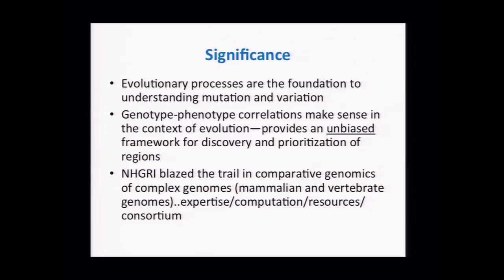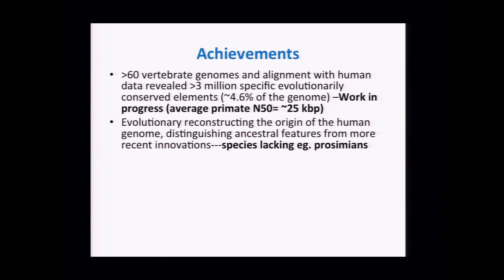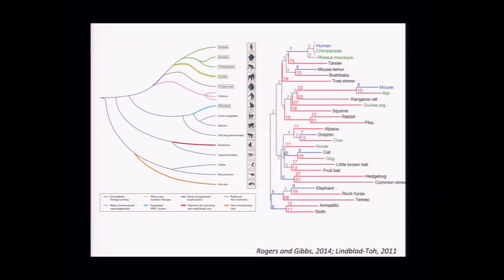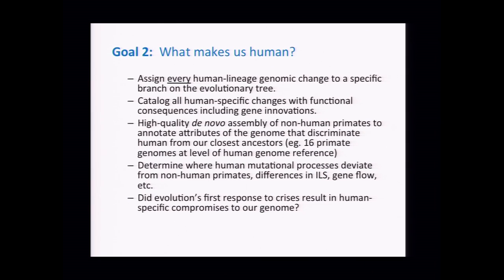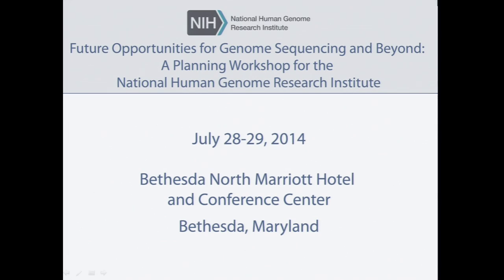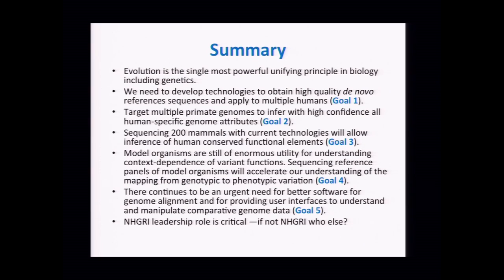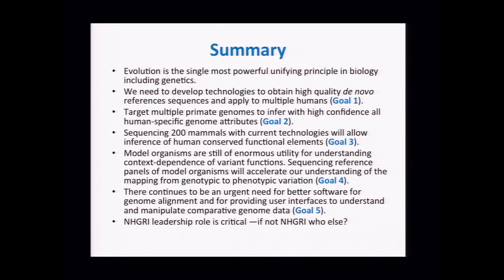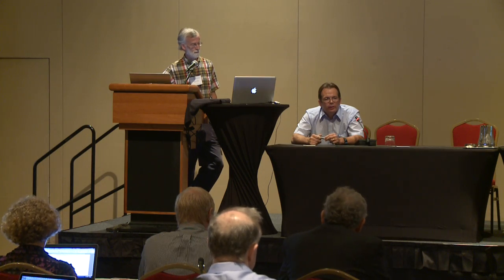Group 4: Clinical Comparative Genomics at Scale